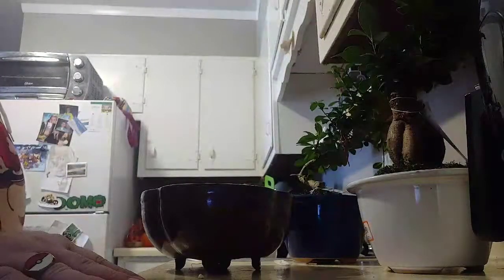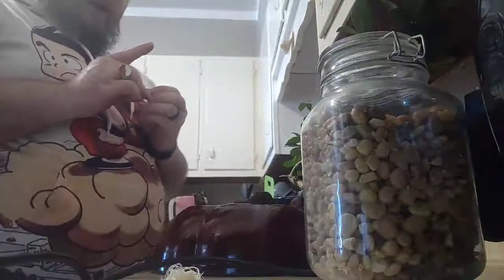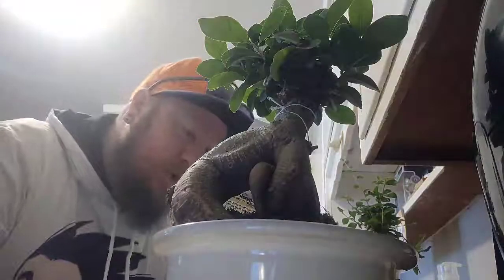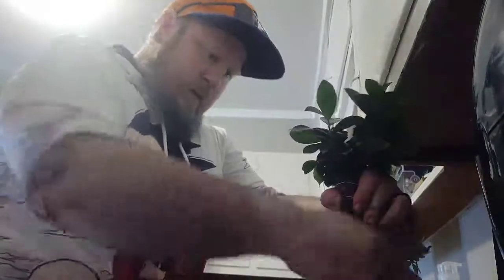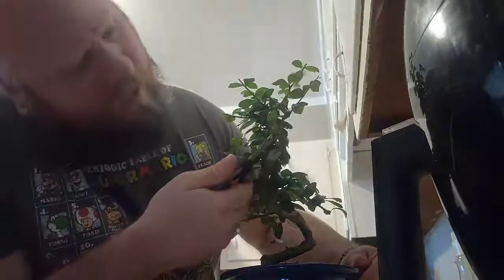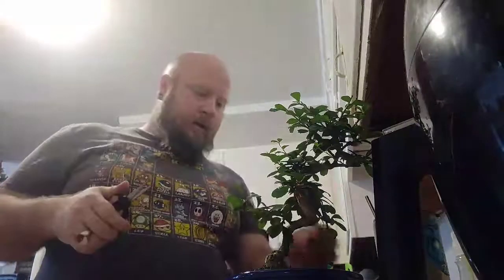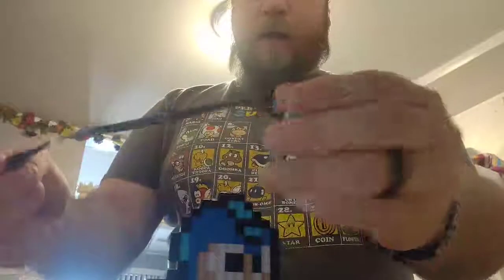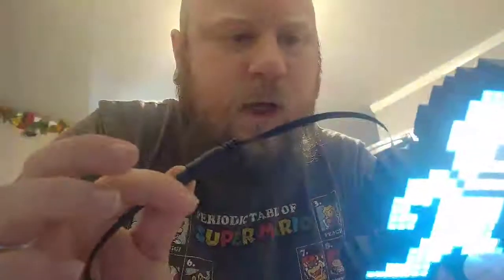Repotting Bonsai and Bit Pals Power pack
I got two Dwaft Bonsai Trees from HomeDepot, but I want to put them in a better pot. Then I got in my Mail box a Item I been waiting for my BIT PALS Mega Man.